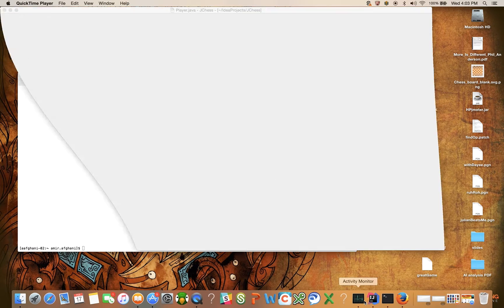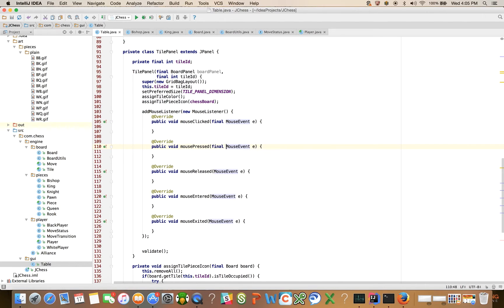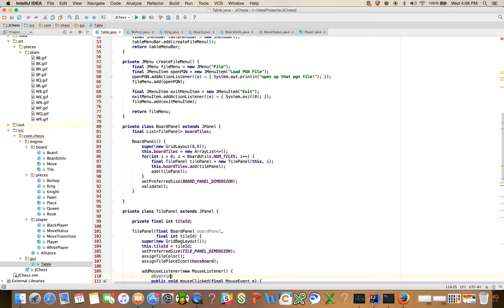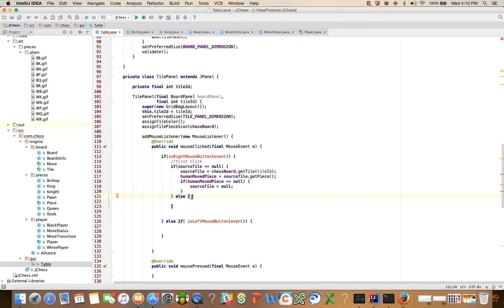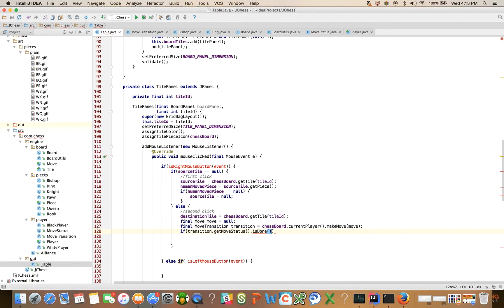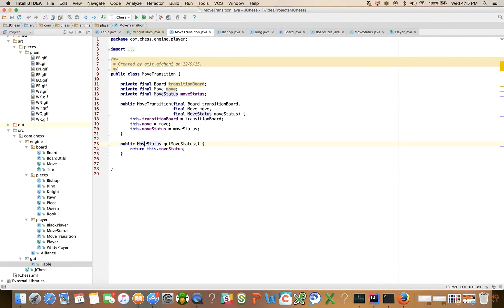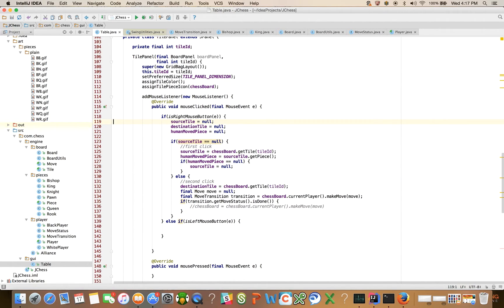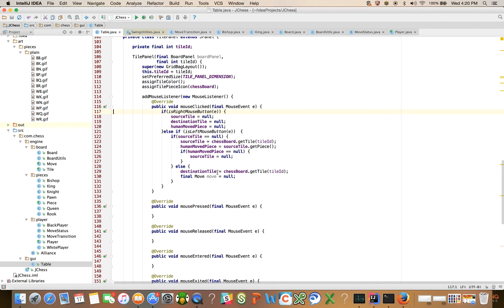Java Chess Programming Video #34 The GUI (Part VI)